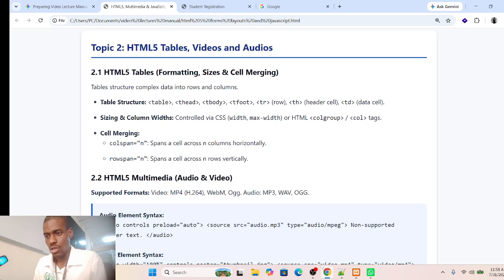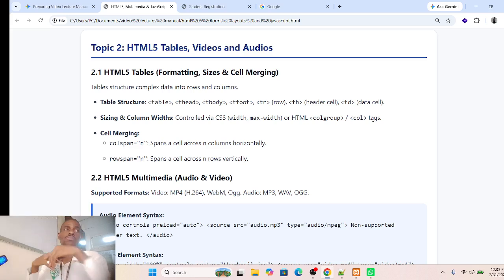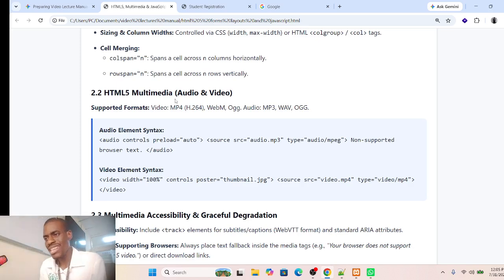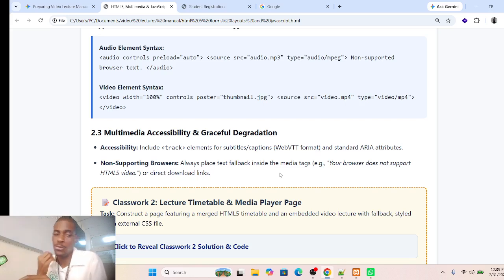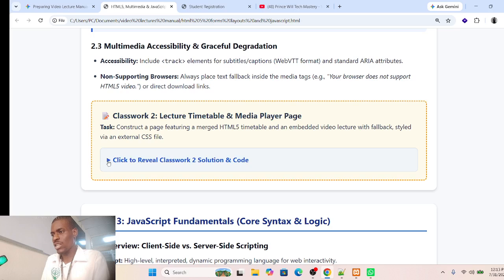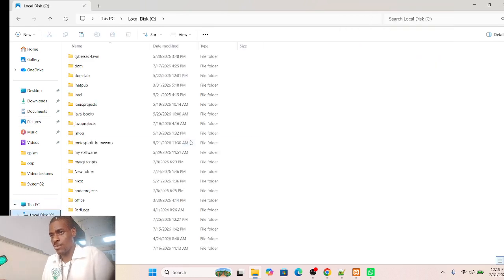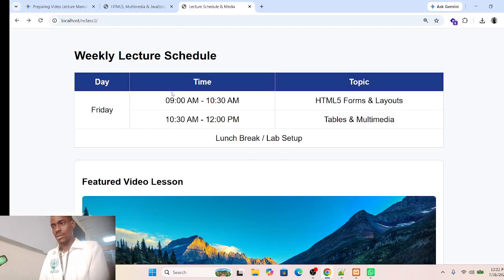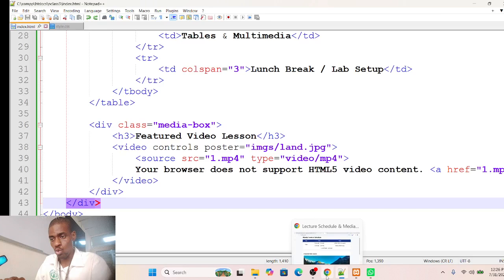Mastering HTML5 Tables, Video & Audio | Full Practical Guide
Stop relying on heavy third-party plugins or clunky hacks to display data and media on your websites! Welcome back to Prince Will Tech Mastery, your home for zero-fluff, production-ready software engineering tutorials. If you want to build clean, responsive data tables and integrate native HTML5 multimedia seamless across all devices, this step-by-step masterclass is for you.

In this lesson, we bridge the gap between basic markup and professional execution. You will master structuring complex tabular data for readability and accessibility, as well as embedding video and audio streams with bulletproof fallbacks for ultimate cross-browser compatibility.

HTML5 Tables: Learn how to construct clean, accessible tables using table headers, table bodies, table footers, and semantic grouping tags.

Native HTML5 Video Integration: Master embedding video content directly into your web pages using the video element, complete with custom attributes like controls, autoplay, loop, muted, and poster images.

Native HTML5 Audio Player: Implement direct audio playback using the audio element, configuring controls and settings for optimal user experience.

Multimedia Fallbacks & Cross-Browser Support: Configure multiple source tags, MIME types, and fallback messaging so your media renders reliably across every browser and legacy device.